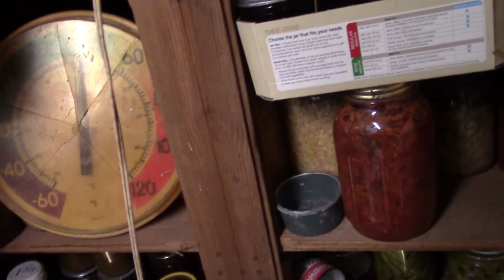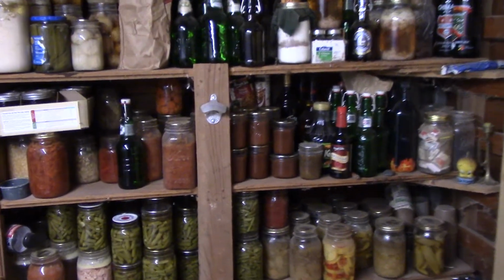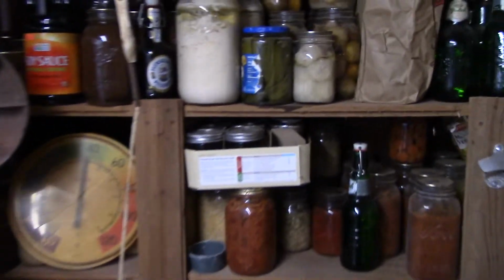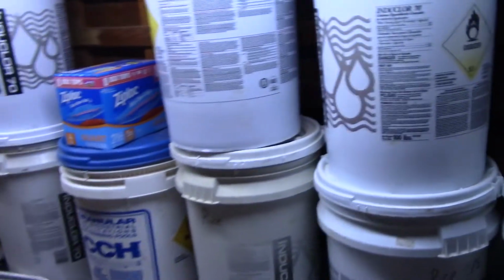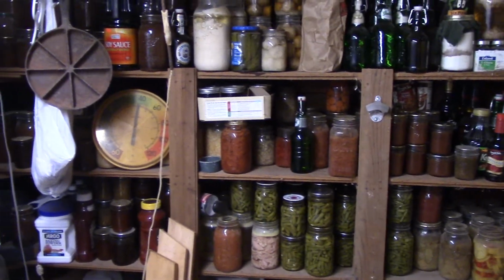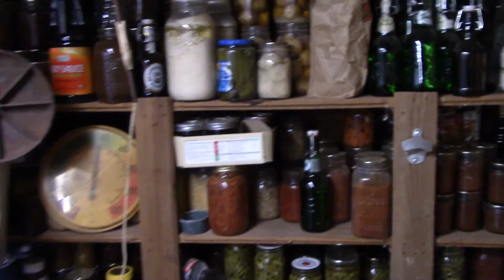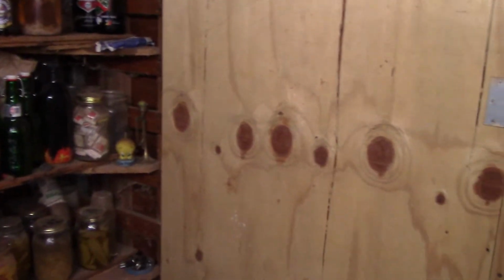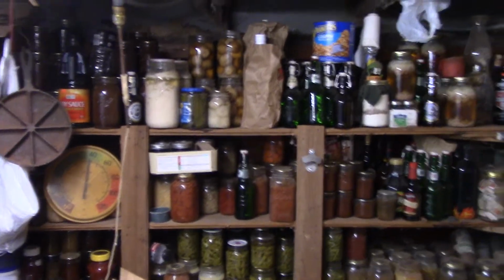Cold Weather Issues In The Bunker Last Nite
Checking on a couple of things to make sure that the extra cold temps we're having aren't causing some problems.